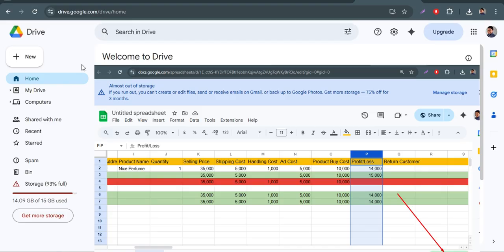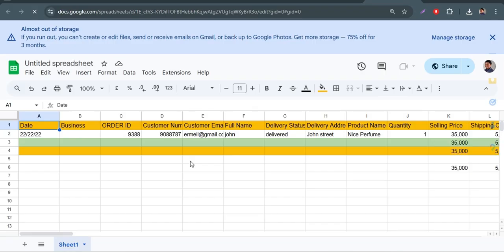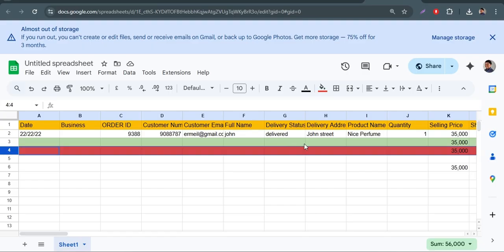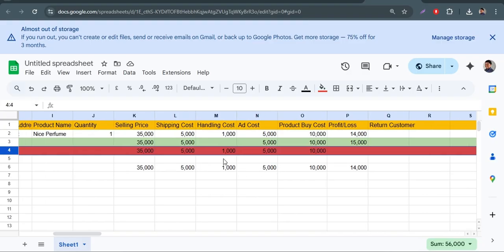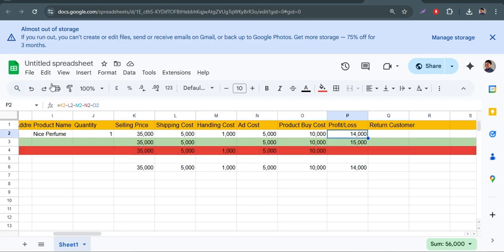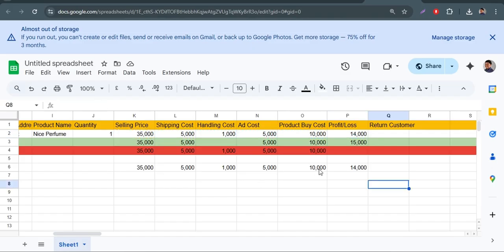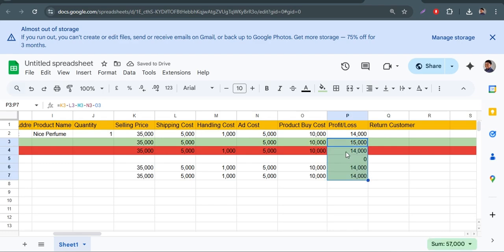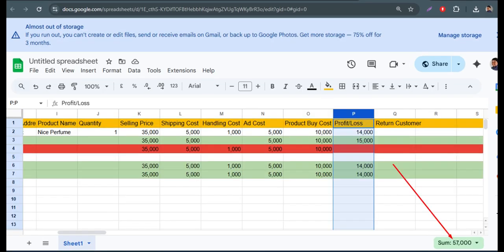AUTO CALCULATE PROFIT/LOSS WITH GOOGLE SHEET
Google sheet business documentation